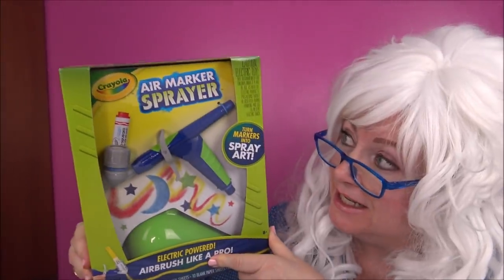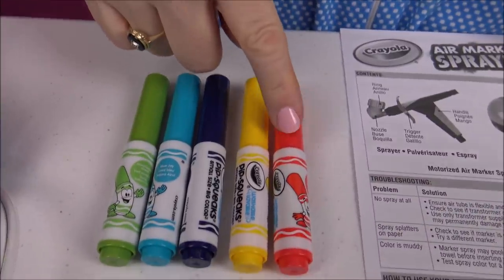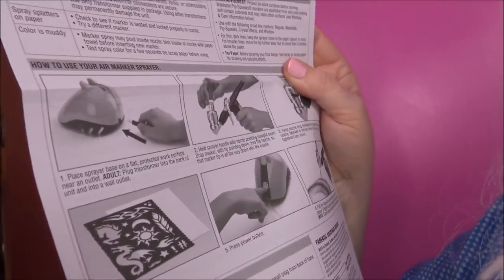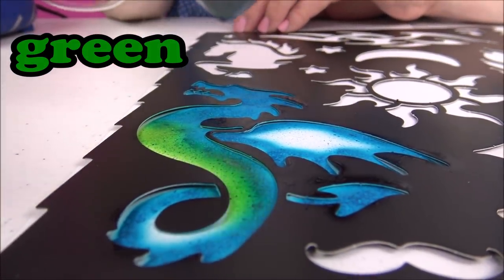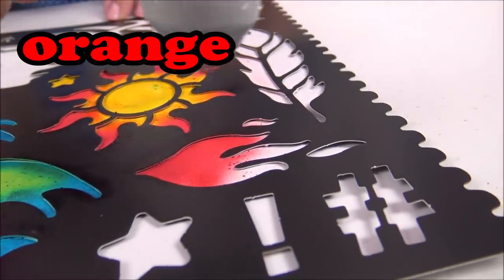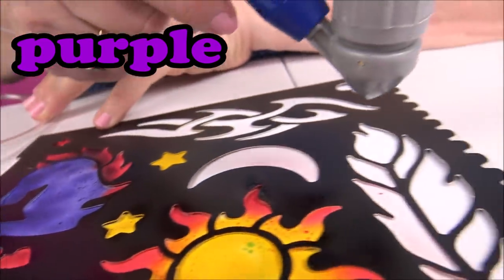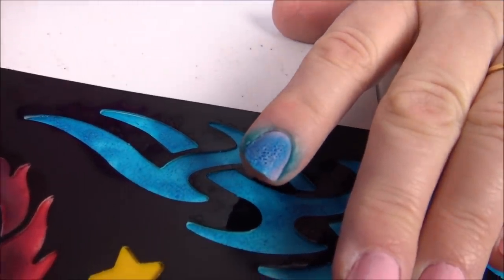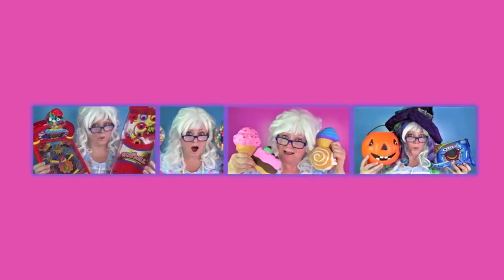Crayola Air Marker Sprayer Unboxing Airbrush Painting Learn Colors with Granny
Granny tries the Crayola Air Marker Sprayer. Will she paint something beautiful? Or can she even get it out of the box?